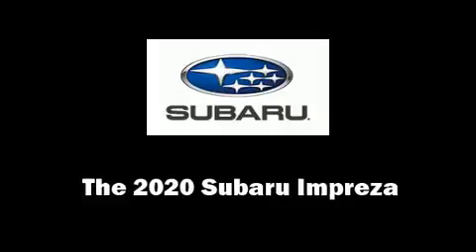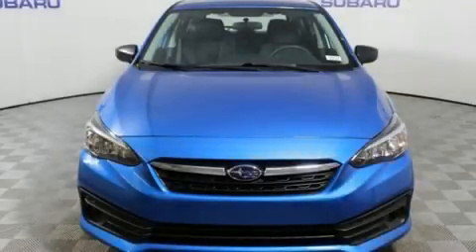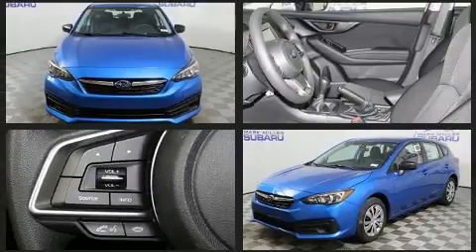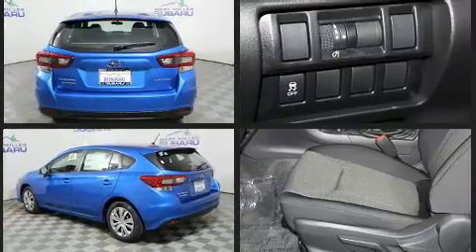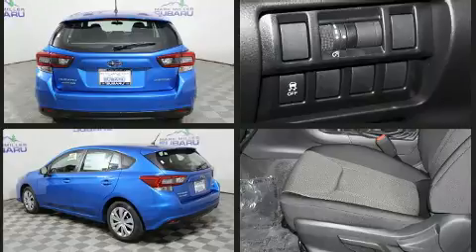2020 Subaru Impreza Base Model in Salt Lake City, UT 84115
You can expect a lot from the 2020 Subaru Impreza. Under the hood you'll find a 4 cylinder engine with more than 150 horsepower, and for added security, dynamic Stability Control supplements the drivetrain. Subaru infused the interior with top shelf amenities, such as: adjustable headrests in all seating positions, air conditioning, power door mirrors, power windows, remote keyless entry, cruise control, and a split folding rear seat. Audio features include an AM/FM radio, steering wheel mounted audio controls, and 4 speakers, providing excellent sound throughout the cabin. Subaru also prioritized safety and security with features such as: head curtain airbags, front side impact airbags, traction control, a security system, an emergency communication system, and 4 wheel disc brakes with ABS. Brake assist technology provides extra pressure when applying the brakes. Our aim is to provide our customers with the best prices and service at all times. Please don't hesitate to give us a call.